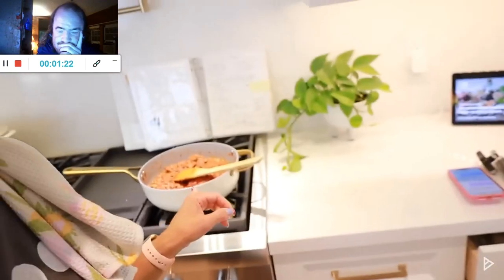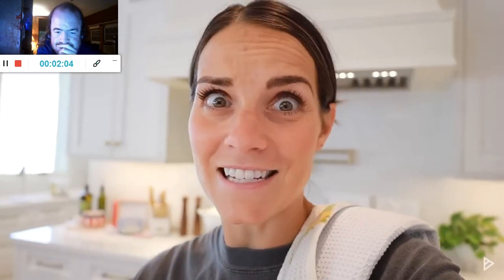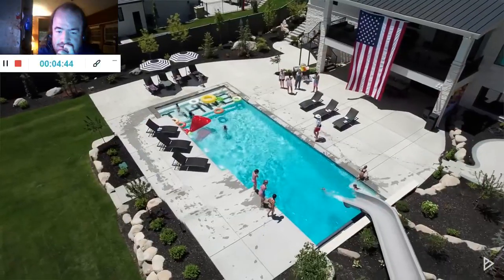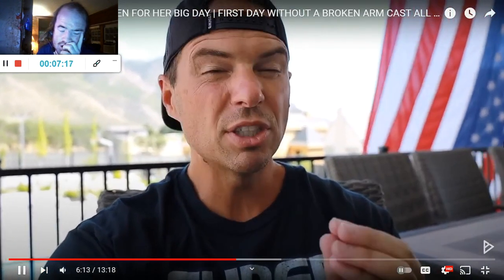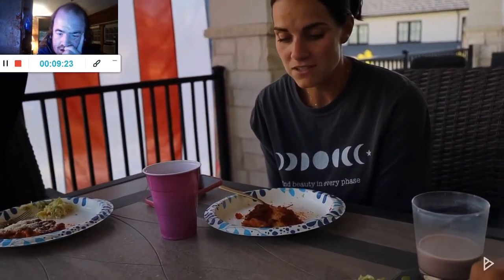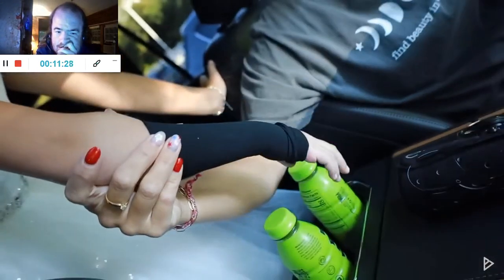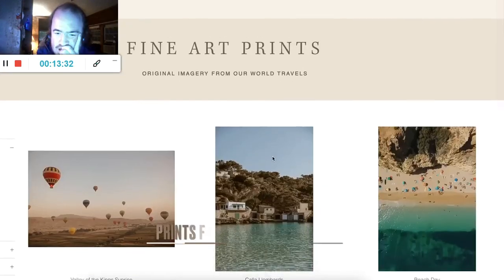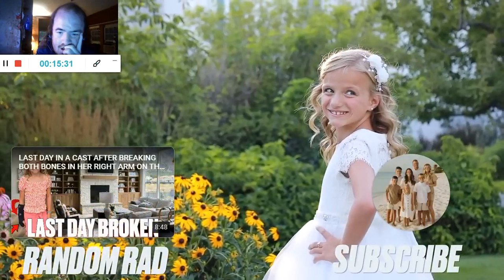GETTING PICTURES TAKEN FOR HER BIG DAY | FIRST DAY WITHOUT A BROKEN ARM CAST (Reaction; #3334)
Another Reaction;

Shoutout to @thisishowwebingham

Drop A Like for more @thisishowwebingham Reactions;

Don't Forget to use Fortnite Support-A-Creator Code: "JethroCool" in the Item Shop;

Spread the Love not Hate;